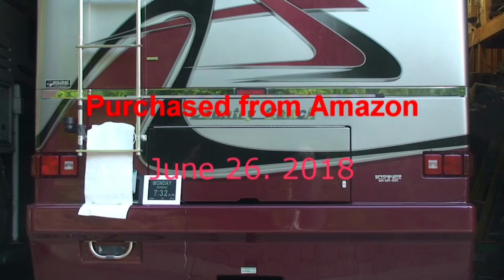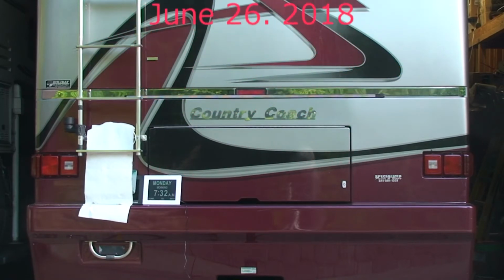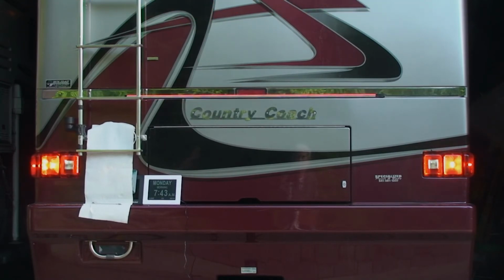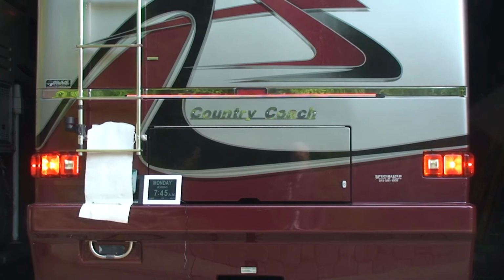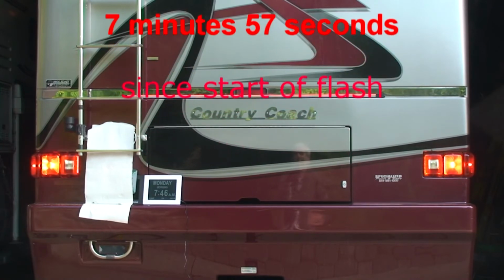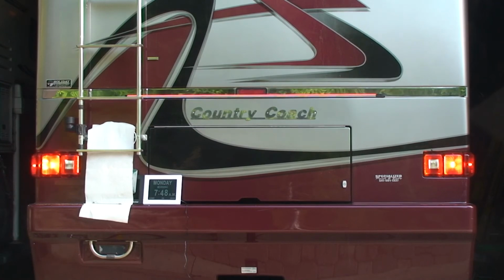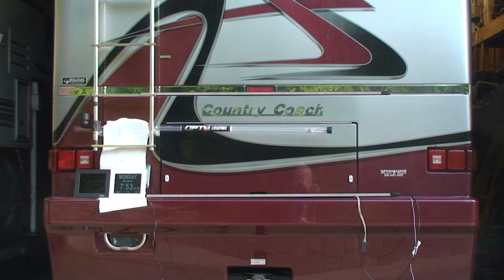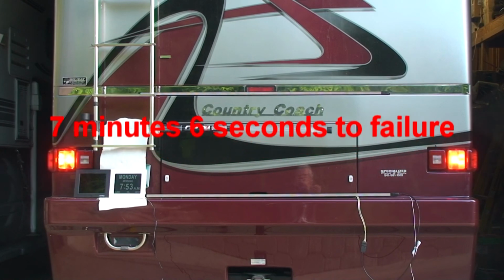Review OPT7 60" Redline TRIPLE LED Tailgate Light Bar w/Sequential Amber Turn Signal - 1,200 LED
Review of OPT7 60' Redline tailgate LED Bar with Chaser turn signals.
I bought two through Amazon and at first I love the LED bar until I found out that the chaser lights for the Emergency Flashers stopped working at around 7 minutes of use.  I also had the same problem with the turn signals when used longer than 7 minutes.  The video is 10 minutes but shows both LED bars that I bought.